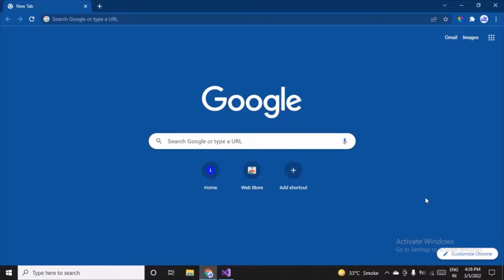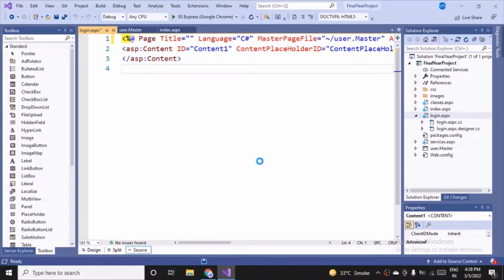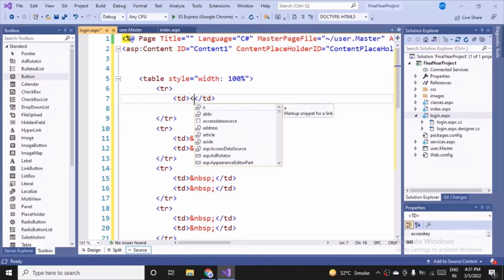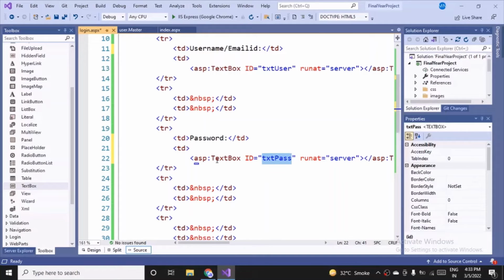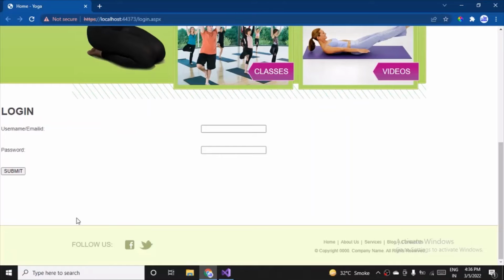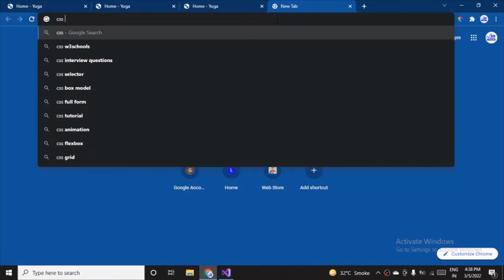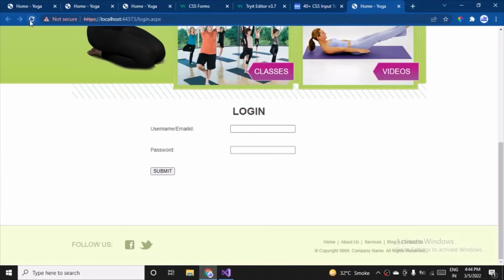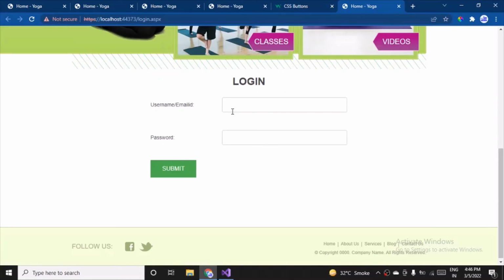05 - How to create Login Page in ASP.NET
In this video, I have demonstrated Creating Login Page in ASP.NET